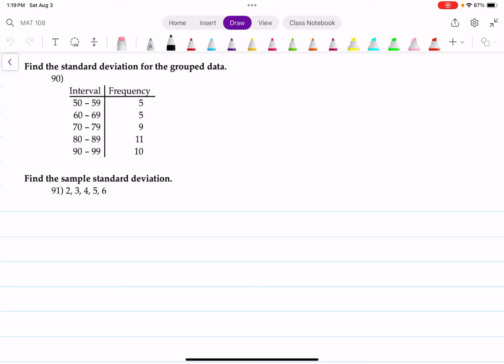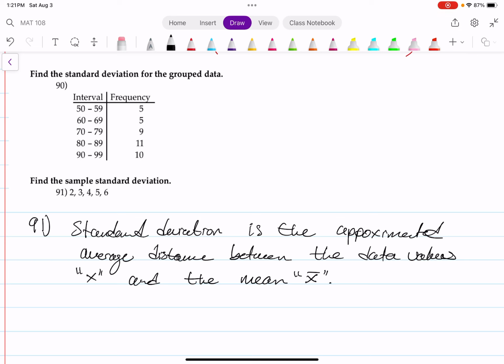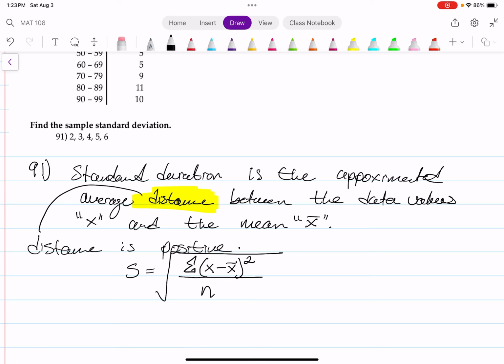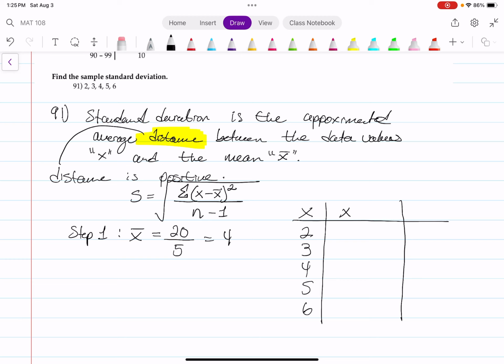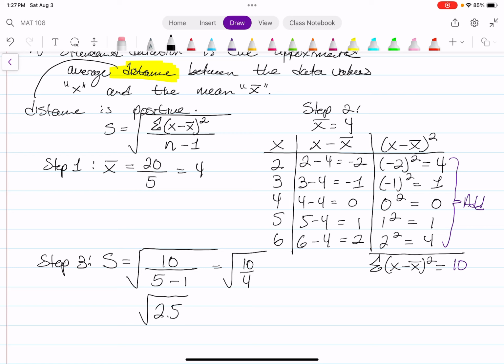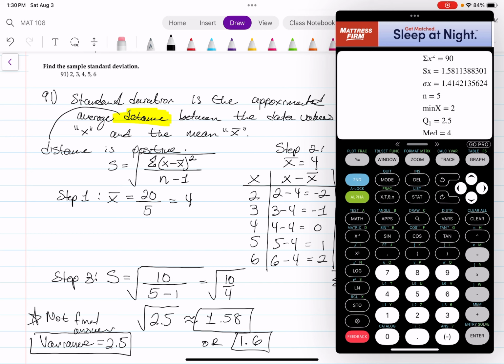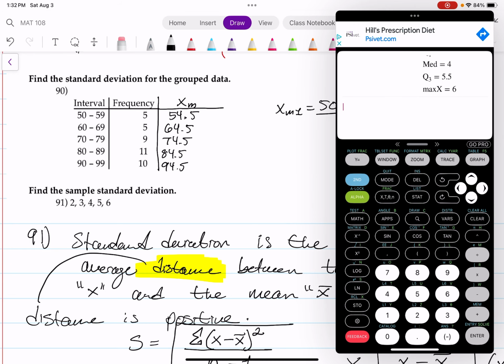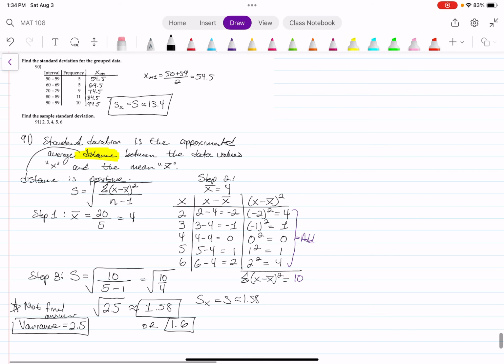MAT 108 Final Exam Review (Fall 2023) Questions 90-91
Finding sample standard deviation of single and grouped data.